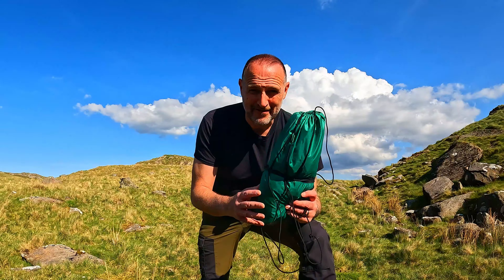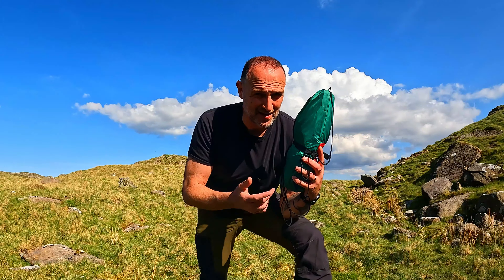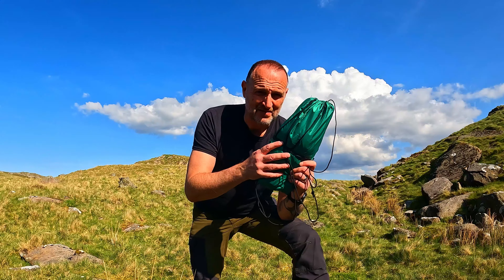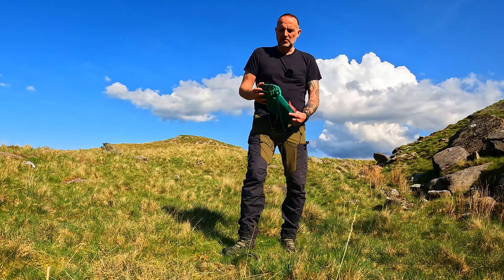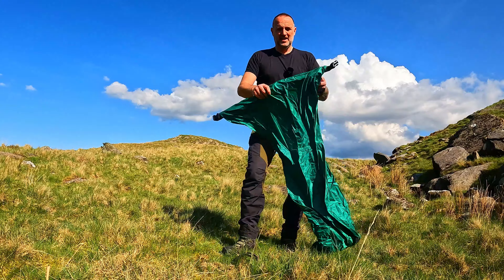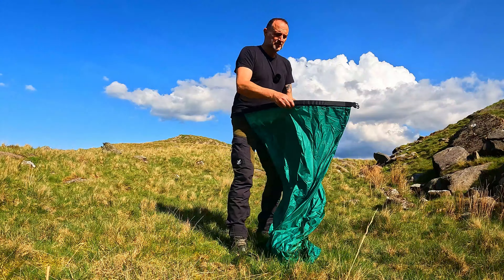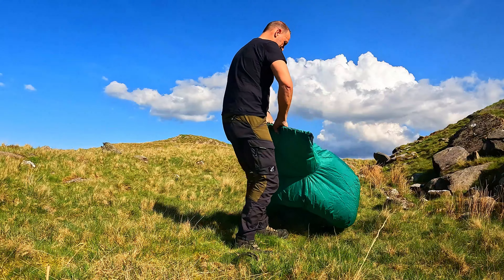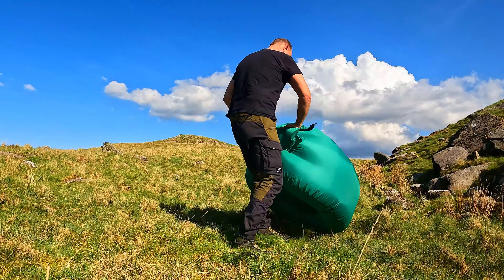We are missing out on this!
I haven't seen anyone using a chair like this for wild camping. And this is the most comfy and usable, in terms of pack size and weight, camping chair I have ever come across.